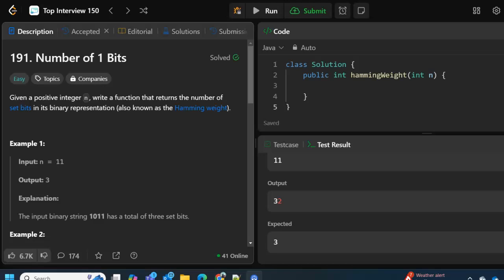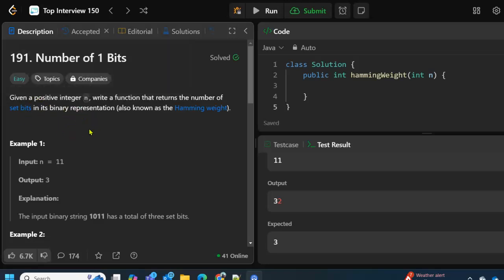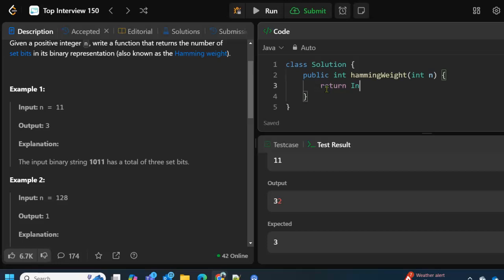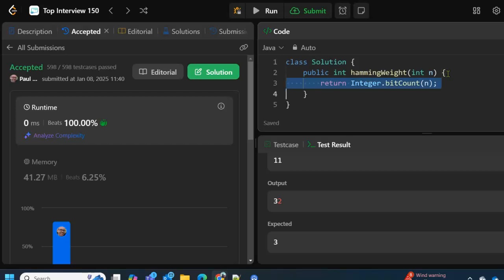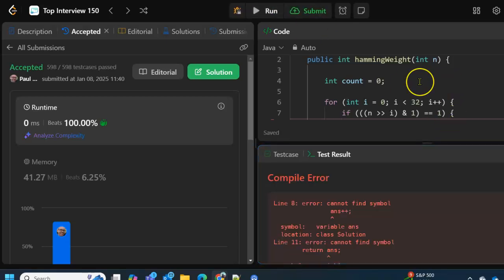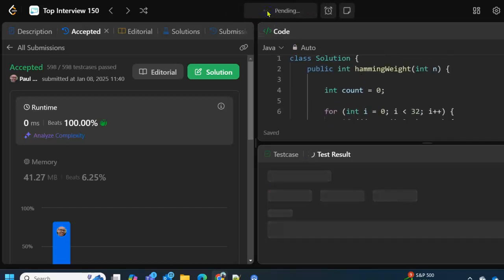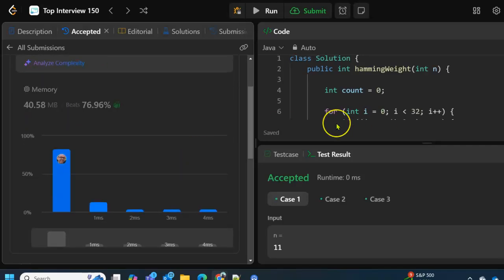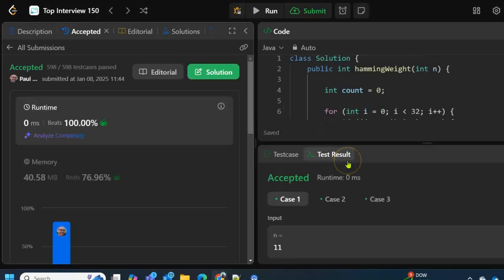Number of 1 Bits - Leetcode 191 - Bit Manipulation (Java)